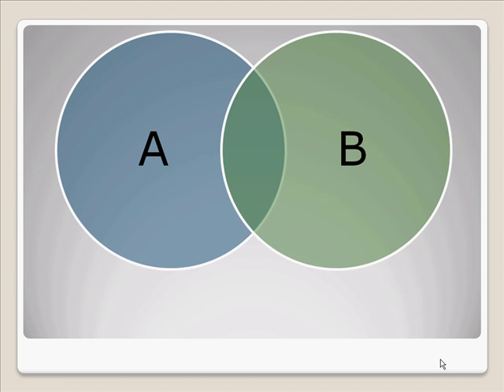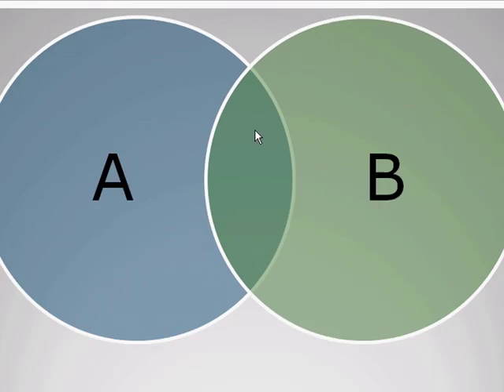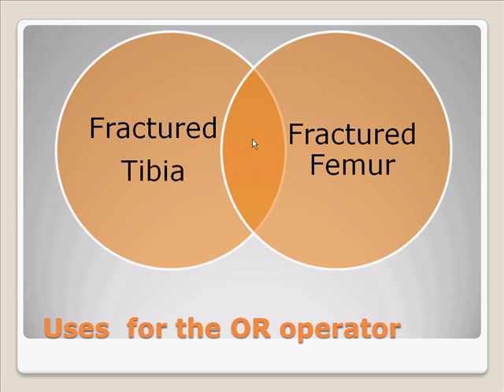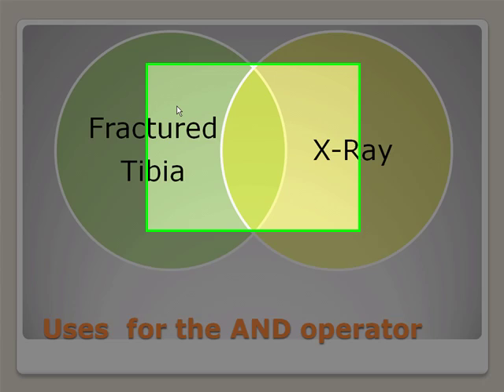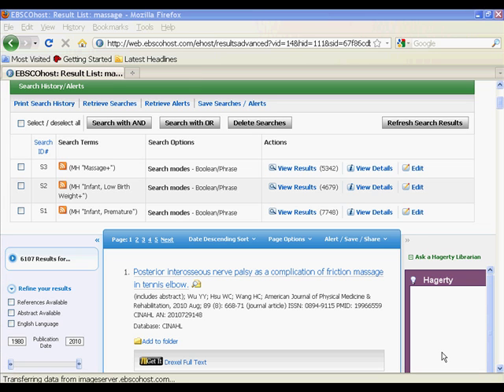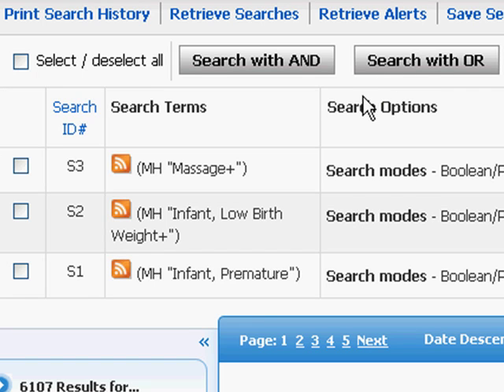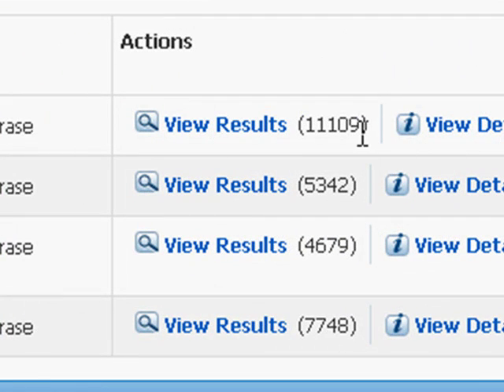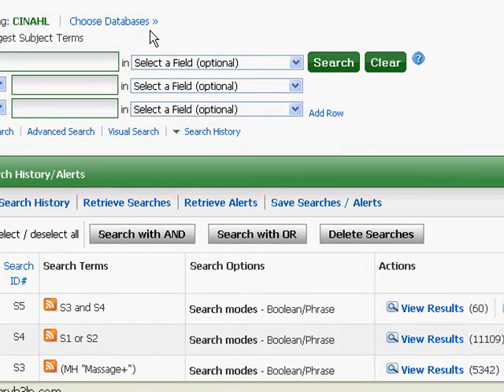CINAHL Part 5 Combining searches: Drexel U Health Sciences Libraries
This chapter provides an in depth examination of the use of the AND/OR commands that allow users to combine searches in the CINAHL database.